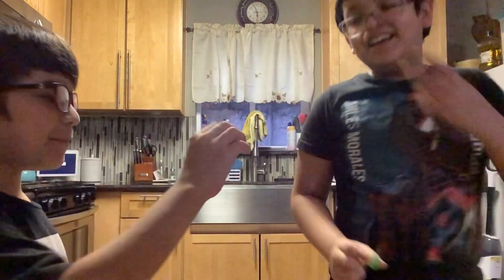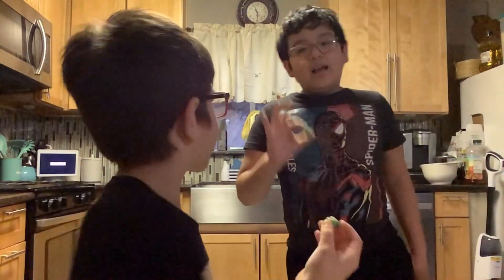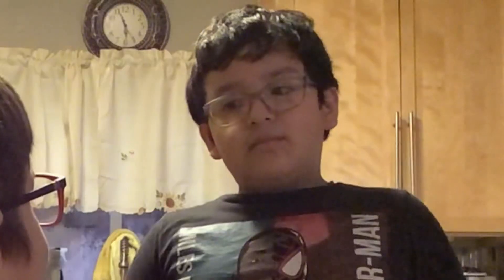Warhead Sour Candy Challenge!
Check Out this amazing hard chewy candy challenge! Watch as me and my brother take on the sour warhead candy challenge!